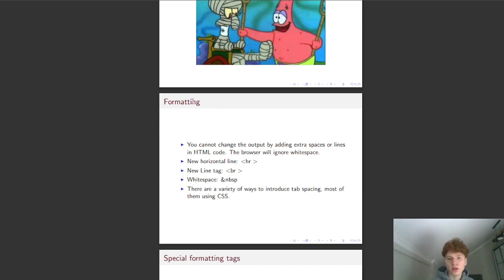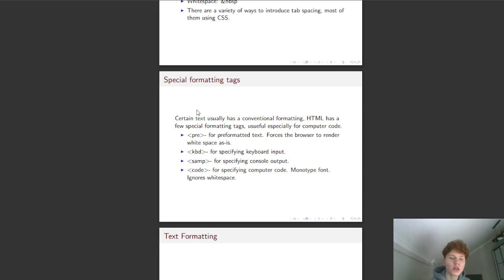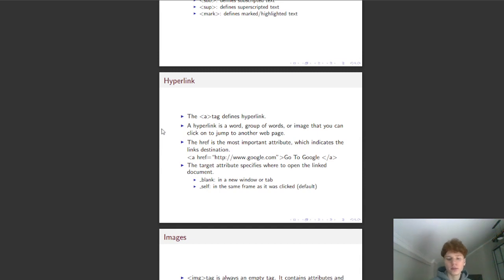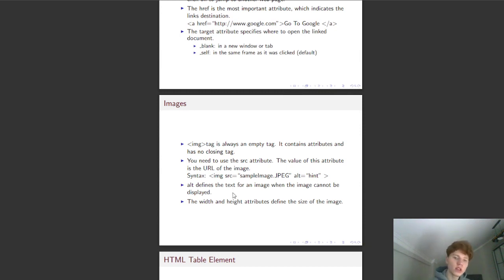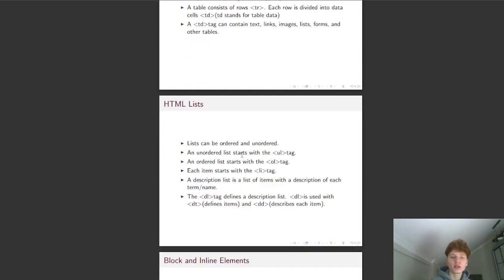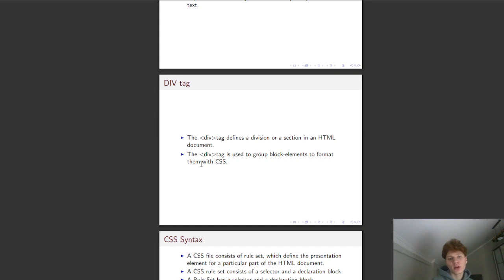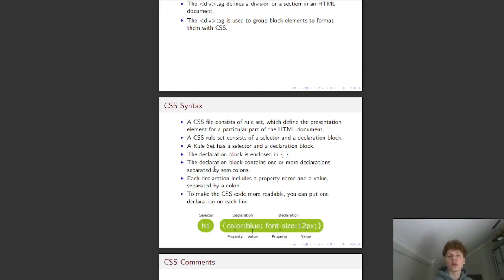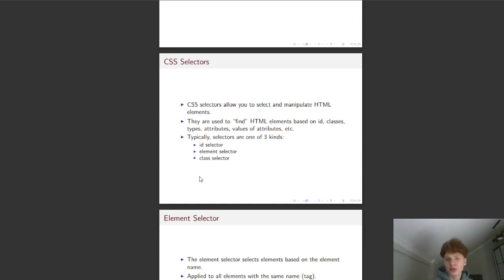programming languages HTML and CSS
In this video we start learning Java